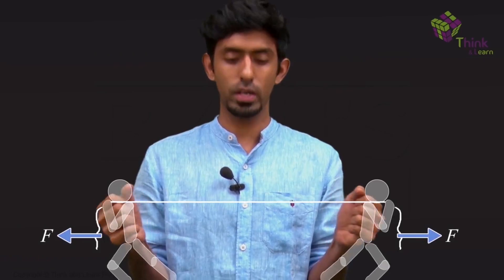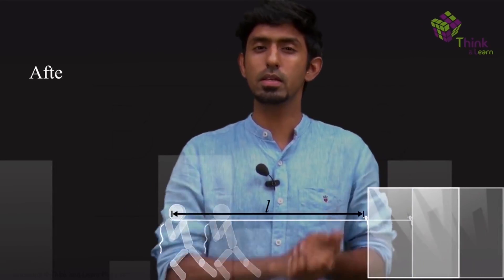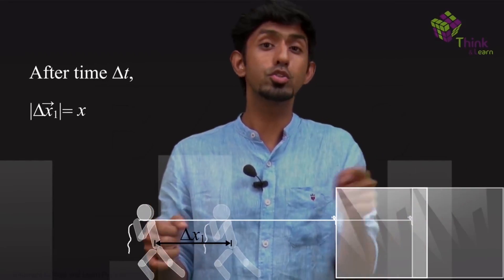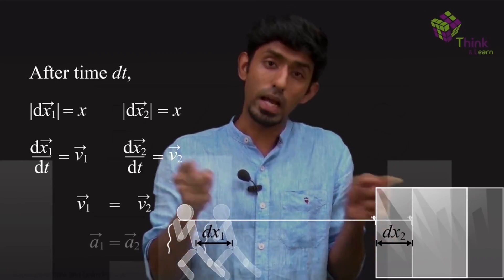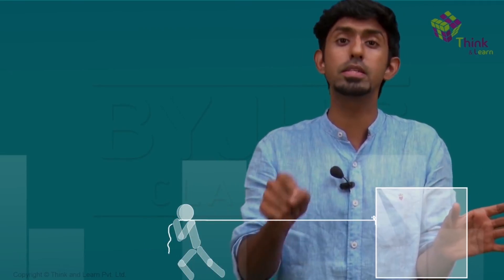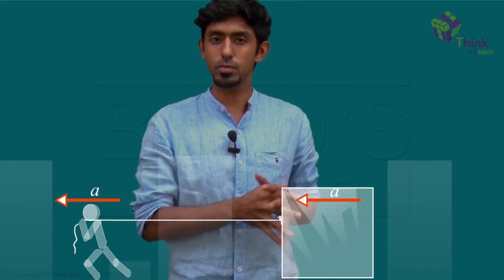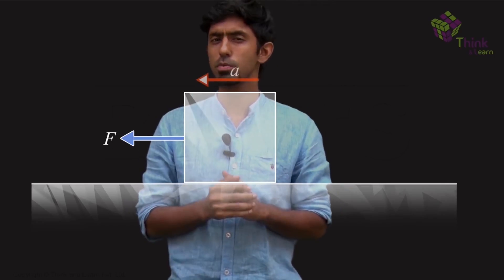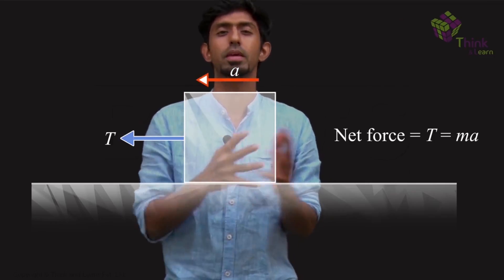Introduction To Tension Force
The tension force is defined as the force that is transmitted through a rope, string or wire when pulled by forces acting from opposite sides. The tension force is directed over the length of wire and pulls energy equally on the bodies at the ends.

Every physical object which is in contact exerts some force on one another. These contact forces are assigned with names based on kind of objects. If one of the force exerting object is a rope, cable or chain, you can call it as tension.